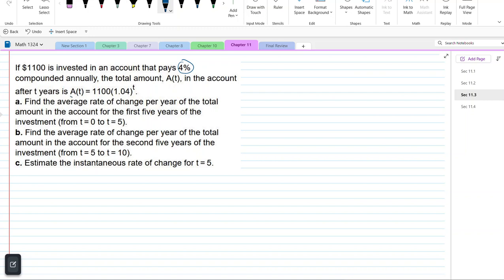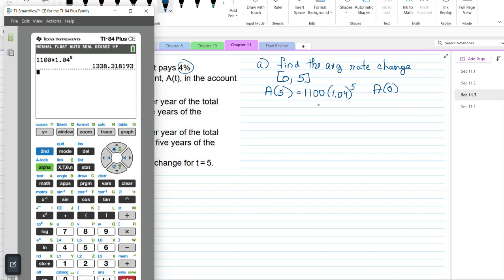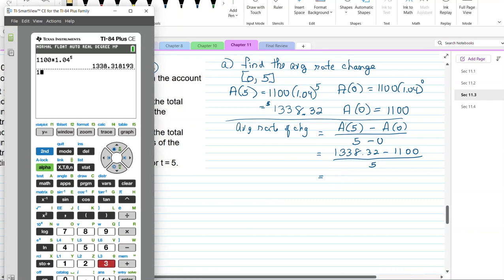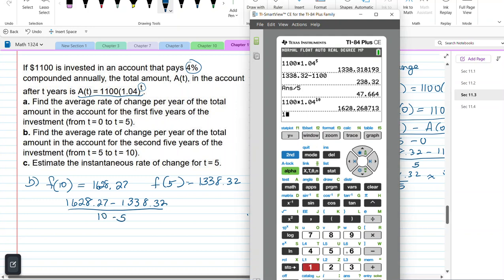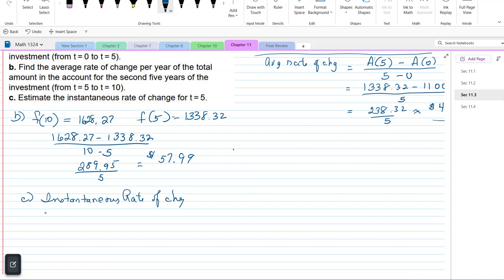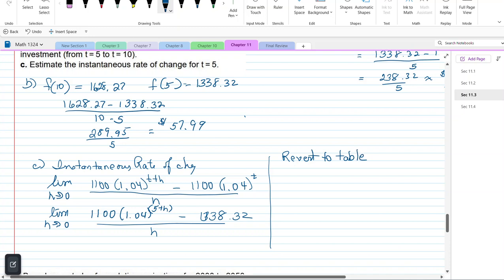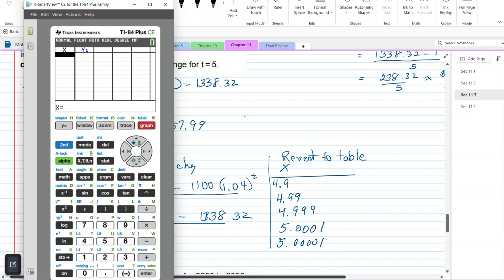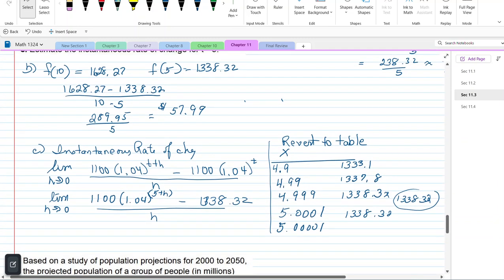M1324 Sec 11.3 Part C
business application of avg rate of change